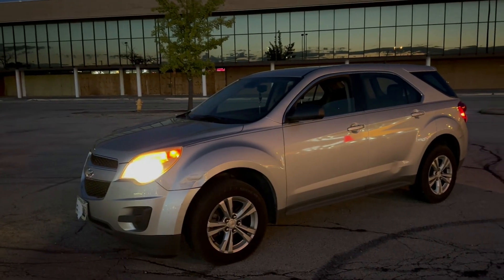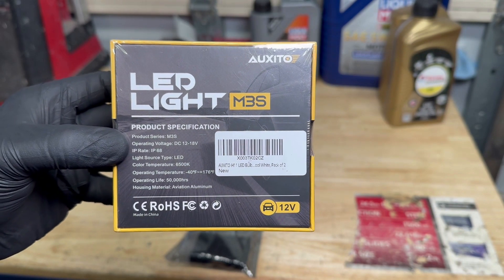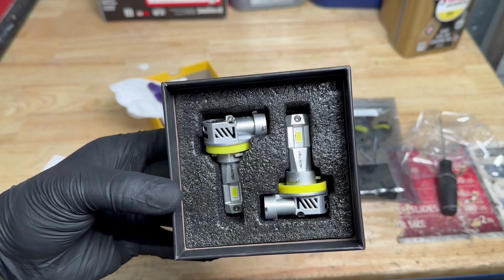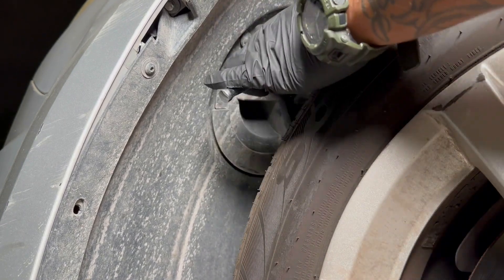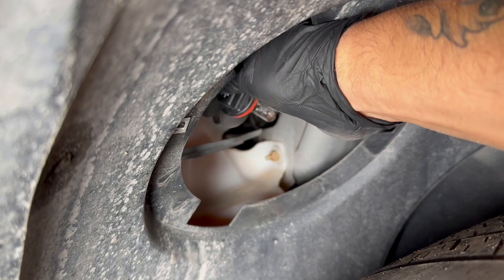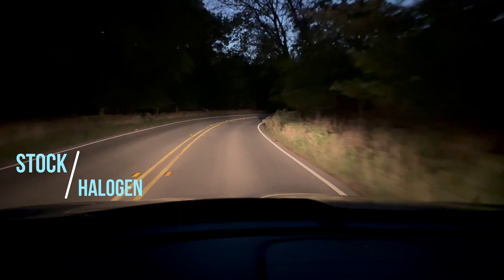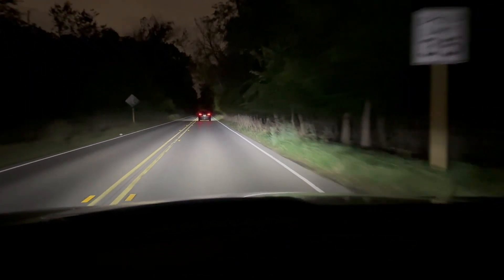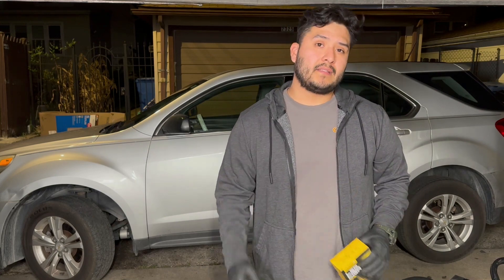Chevy Equinox halogen to LED bulbs, Auxito review and install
In this video we will be upgrading the stock halogen bulbs to led bulbs!! It's a super easy upgrade and also makes the ride look much cleaner. I also did no use the can bus connectors also provided.
Link to the website & Product:
I also want all my viewers to save on their next led bulb purchase by clicking on this link you will save %15off!!

Auxito led's
Chevy Equinox low beam bulb replacement.
How to replace your h11 light bulbs.
Equinox driving lights.
Replacing headlights.
How to replace your driving lights.
Auxito 6500k Cool Blue M3s.